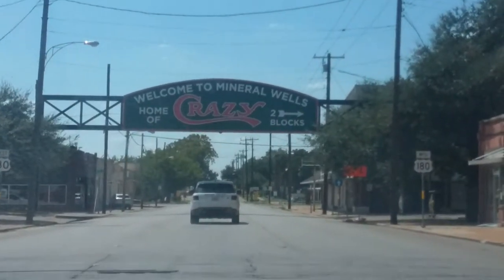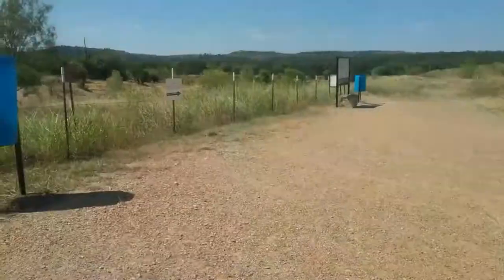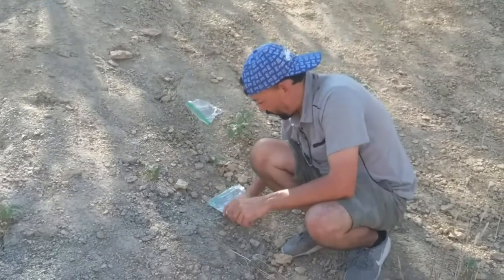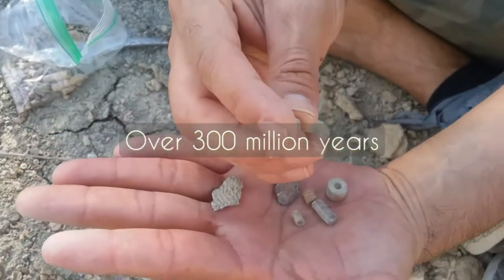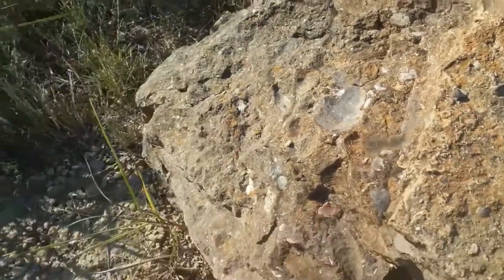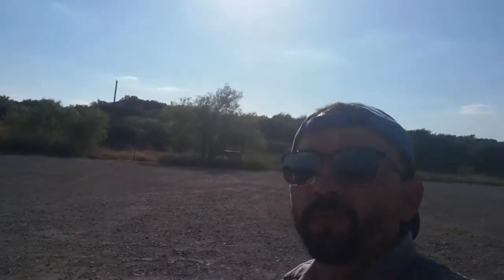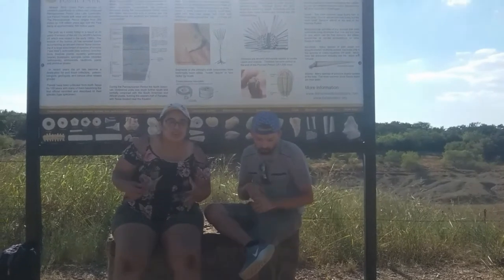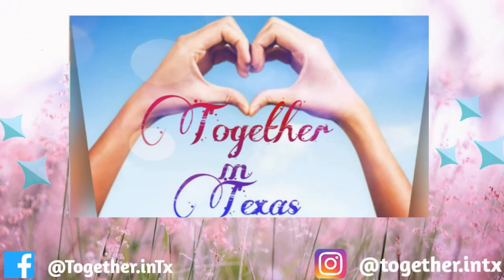Mineral Wells FOSSIL Park// 299-318 MILLION YEARS dated!!!!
We're visit Mineral Wells fossil Park come with us and dig in to a new adventure, trying the fine some fossil with around 300 millions years old, let's explore this new place,... Mineral wells is located 51 miles west of Fort Worth in Texas...😆😆😆😆🌬🌬🌬🍃🍃

❤❤Thank you so much for your support and to our New Subscribers ❤❤

▶Tik-tok: @togetherintexas

Youtube audiolibra